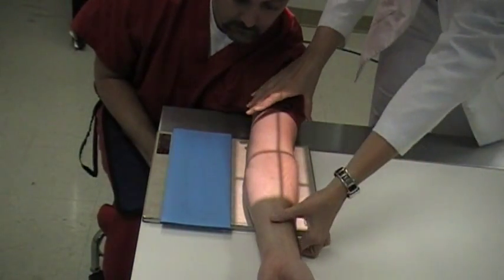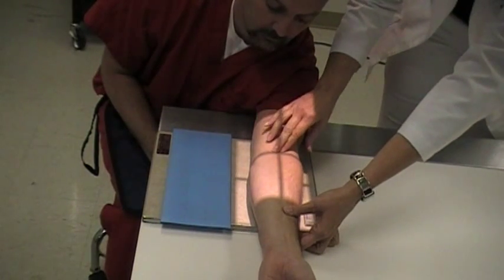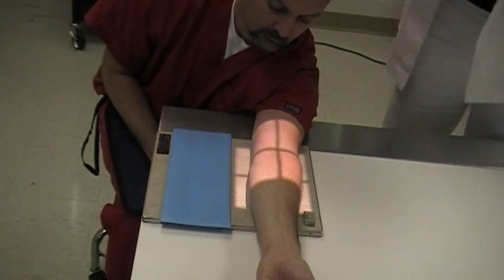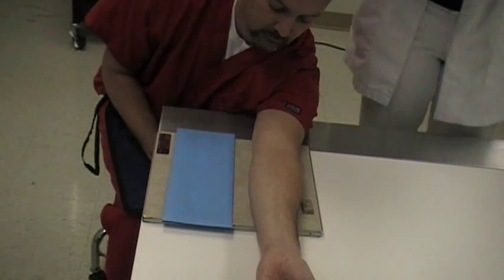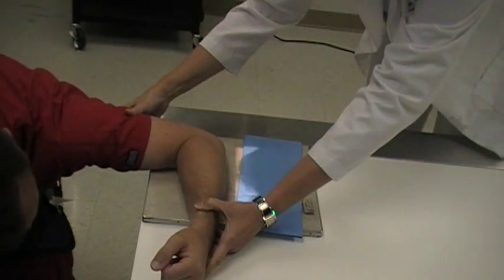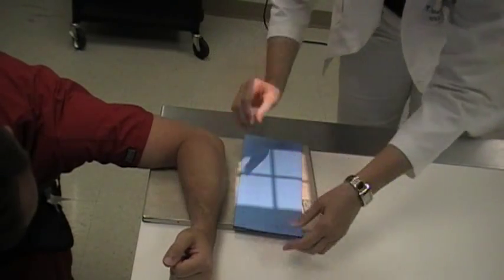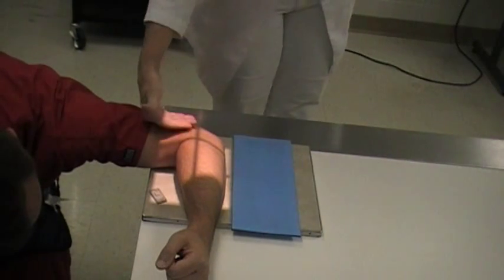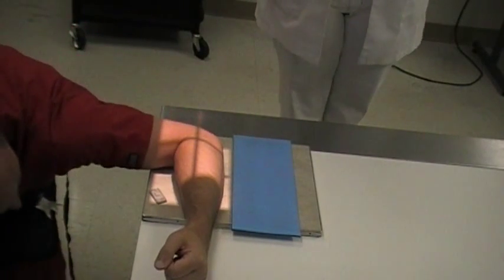Upper limb - Elbow MOV03A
AP and lateral elbow